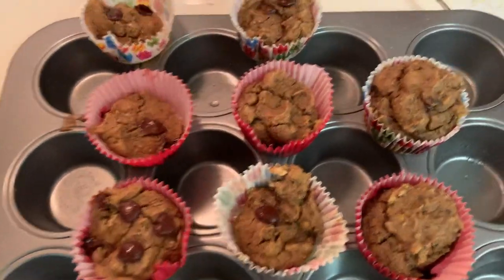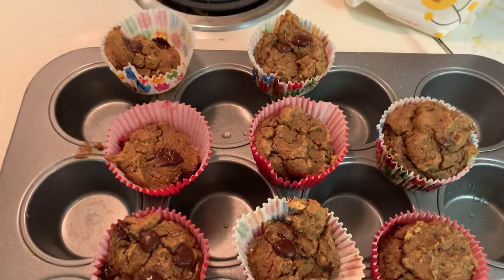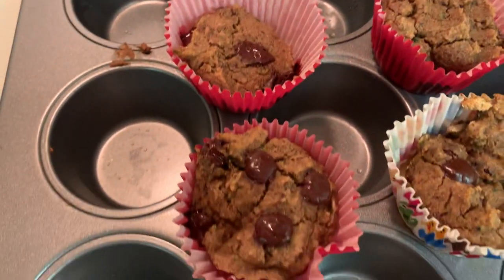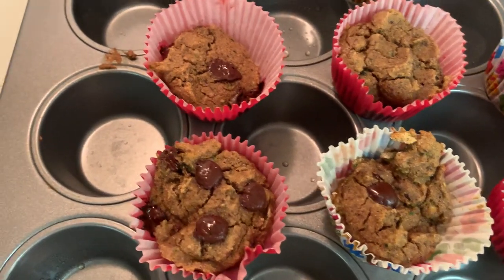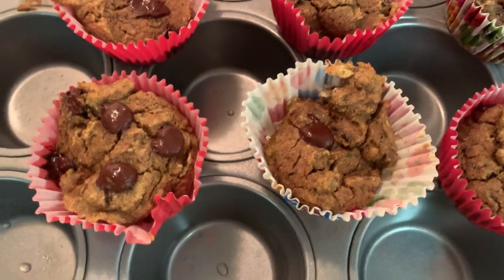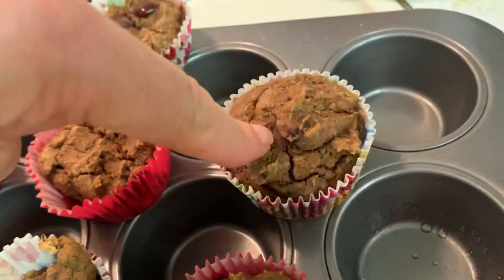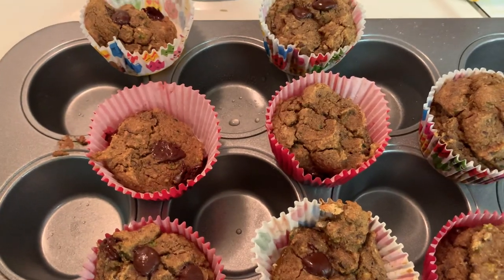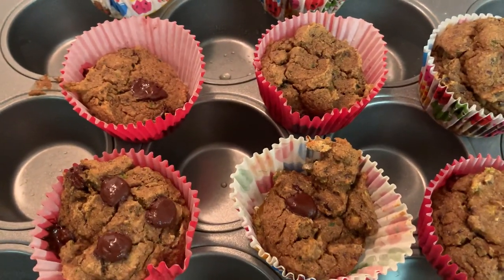Delicious Zucchini￼ bread muffins￼! Paleo.